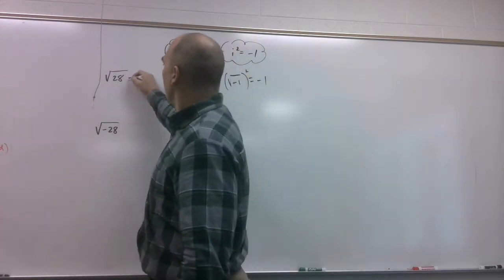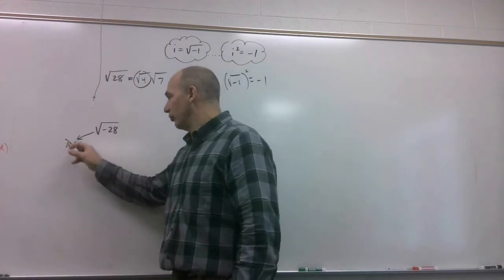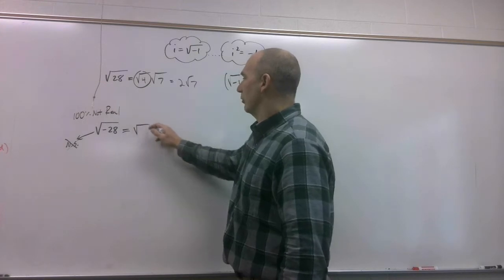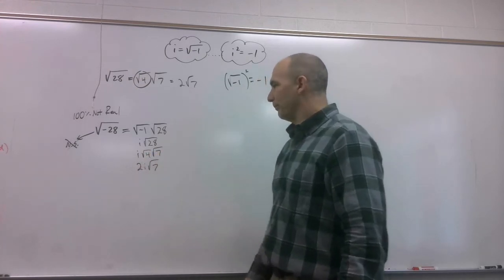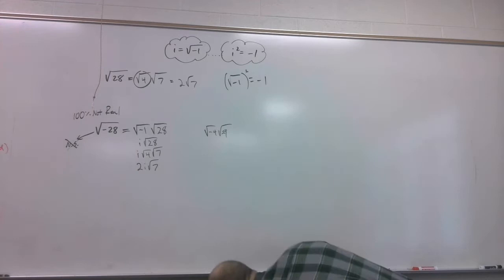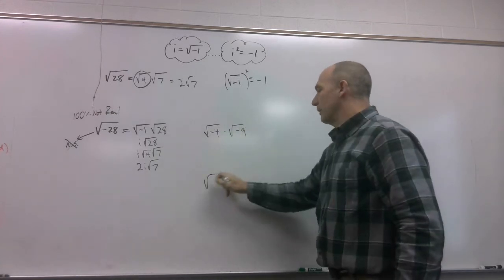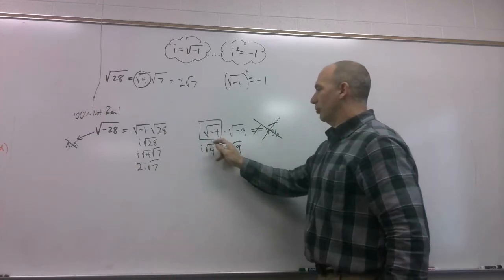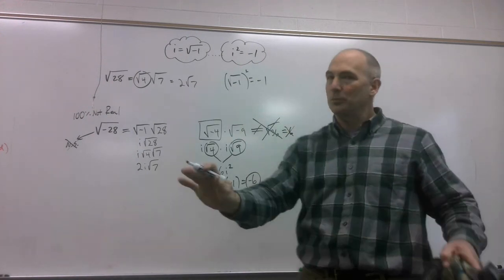6.7 Pre lesson: Imaginary numbers